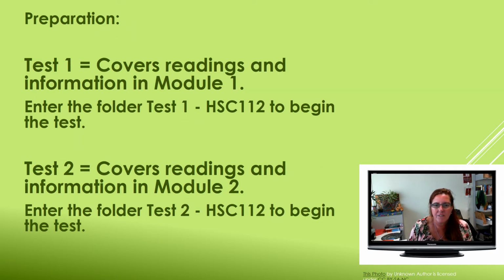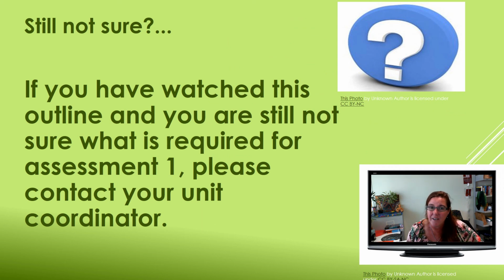HSC112 A1 Overview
This provides an overview of the assessment 1 requirements for HSC112, semester 2, 2019.